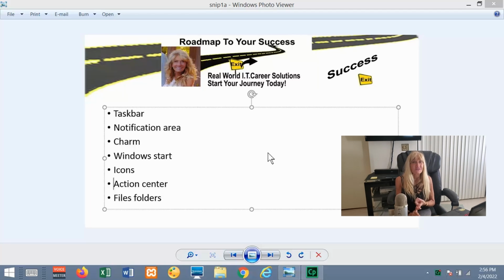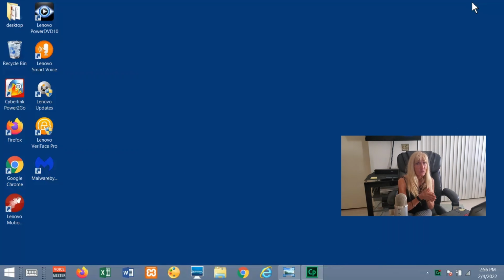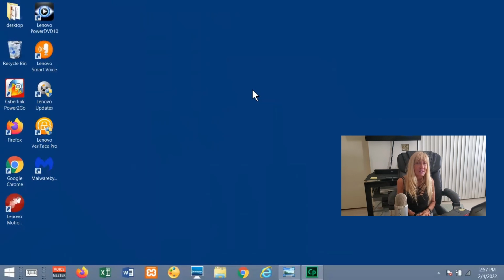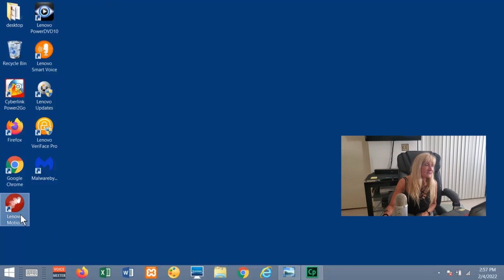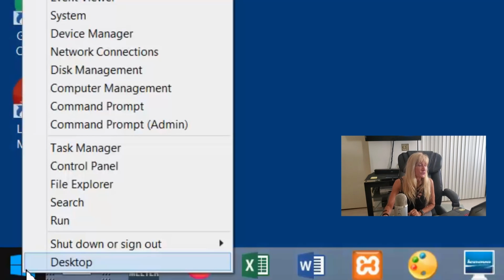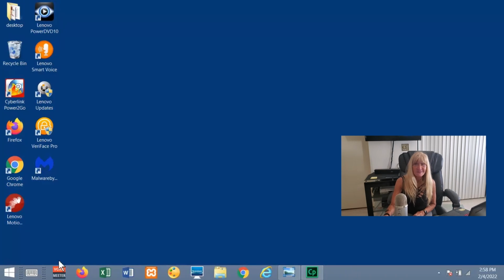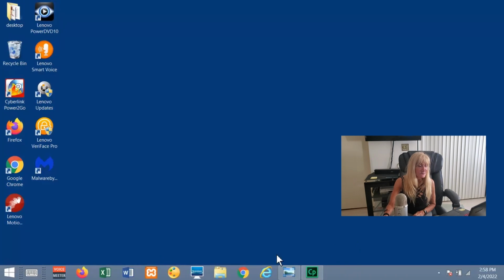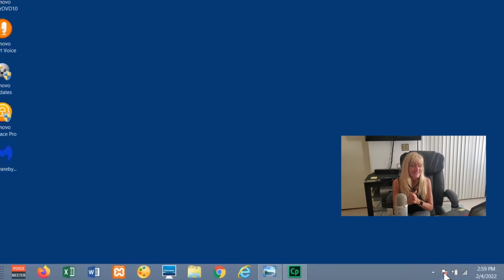IT Tech Careers: 2a Windows Vocabulary 1: Roadmap to Your Success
This video will instruct one on the necessary vocabulary needed to begin your career in Information Technology.